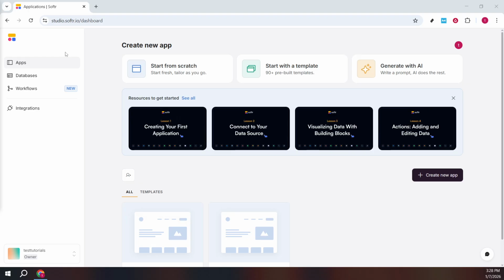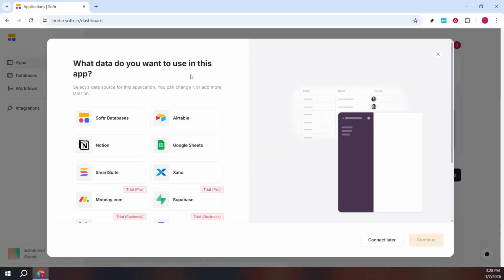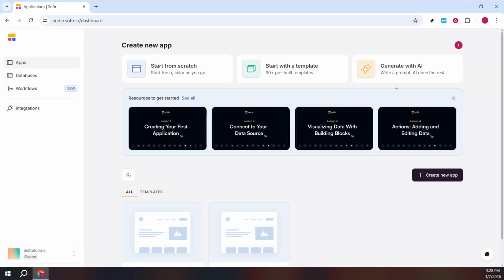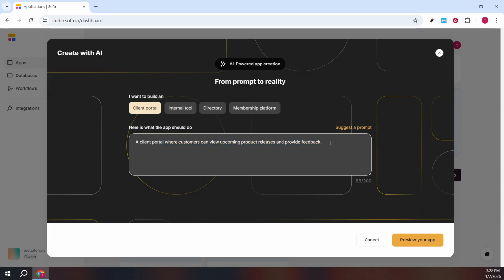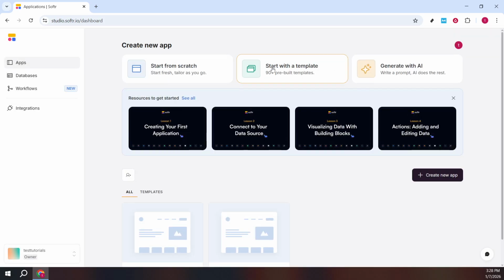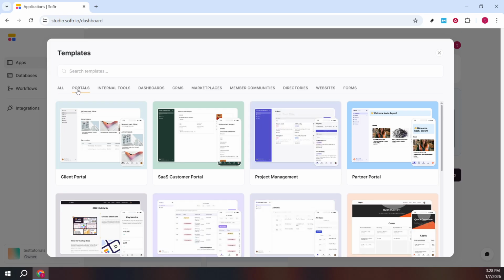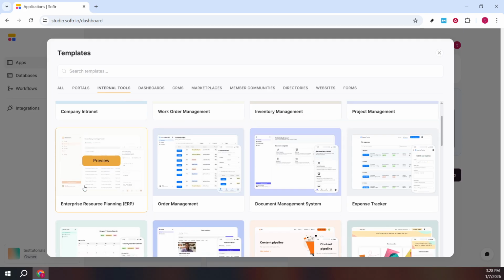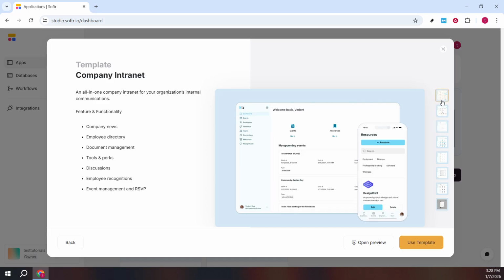How To Build Your First No Code App With Softr [2026 Guide]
How To Build Your First No Code App With Softr